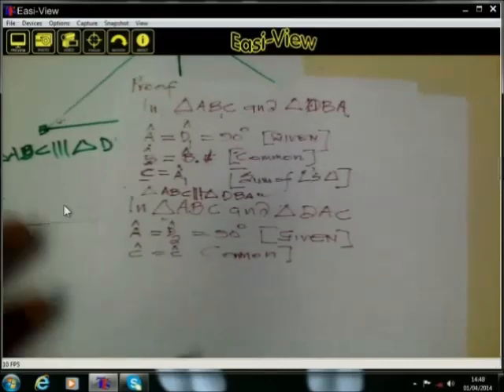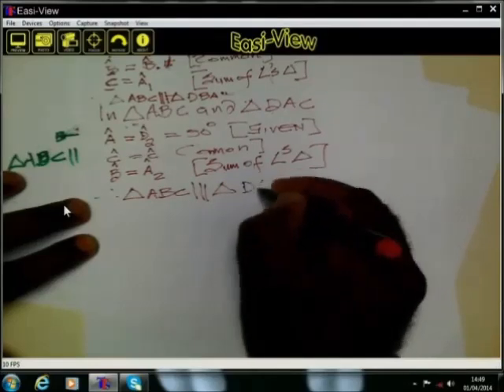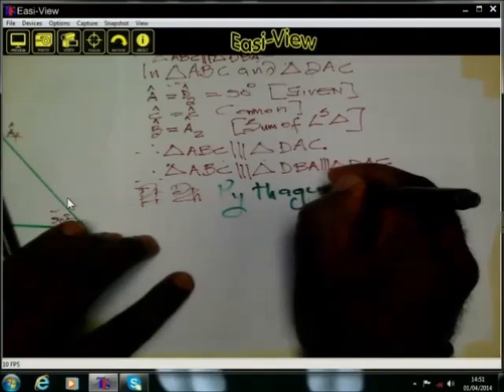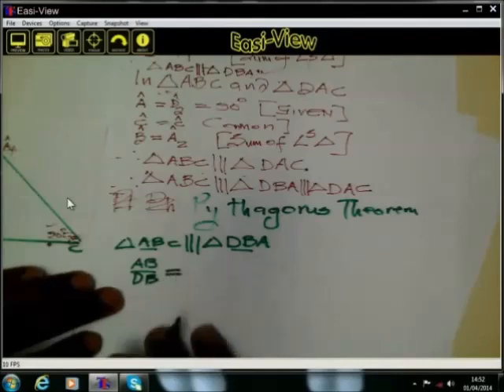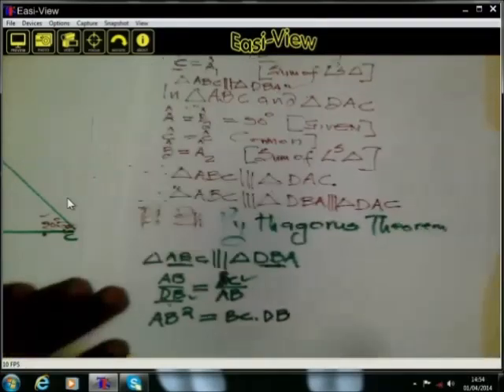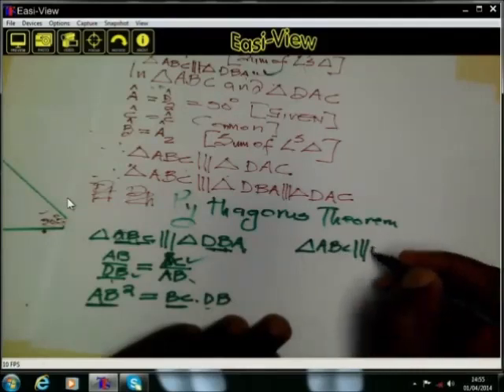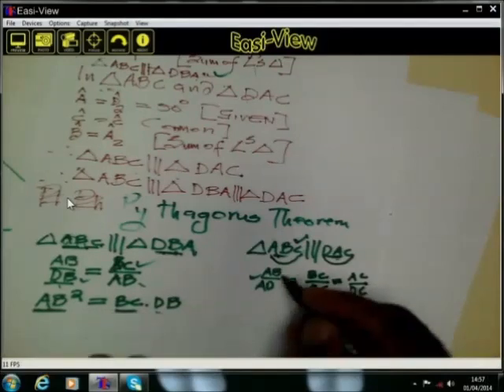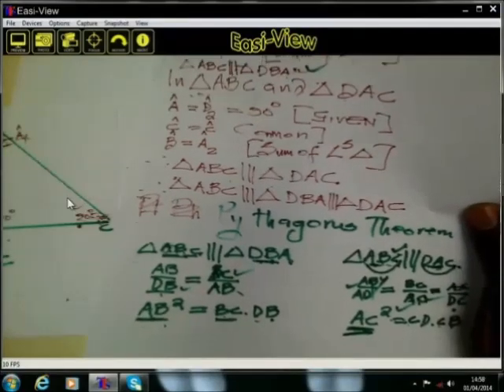Euclidean Geometry 310 - Pure Maths